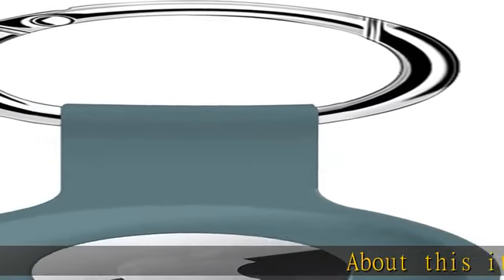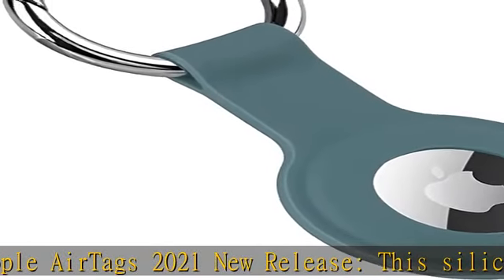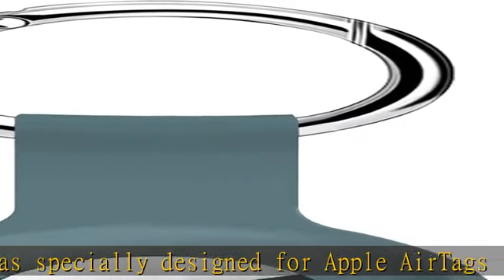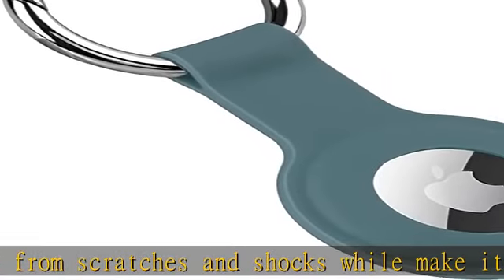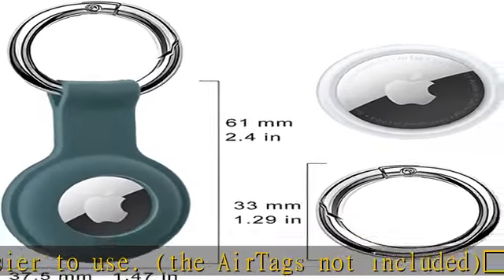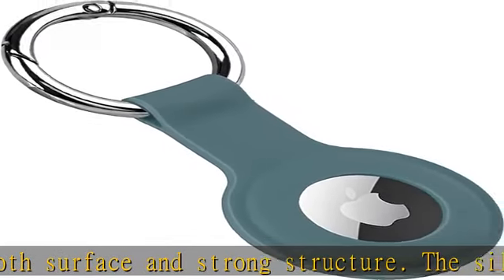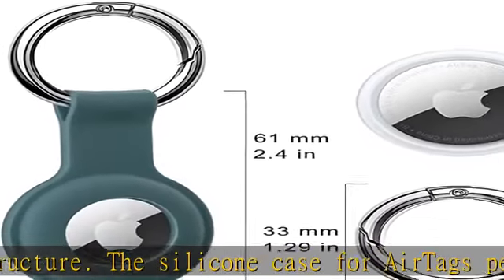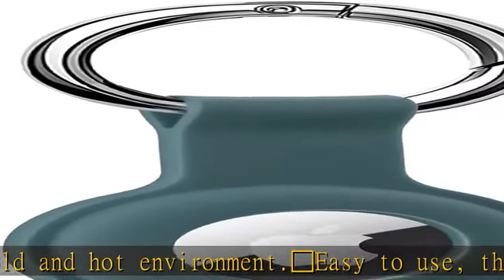Holder Case for AirTags Ultra Light Silicone Sleeve for AirTags Anti-Scratch Protective Skin Cover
Holder Case for AirTags Ultra Light Silicone Sleeve for AirTags Anti-Scratch Protective Skin Cover with Anti-Losing Keychain Ring Accessory Compatible with Apple AirTags 2021 (Turquoise)